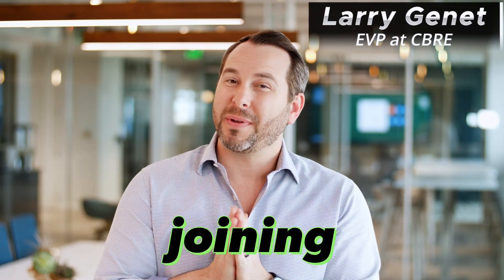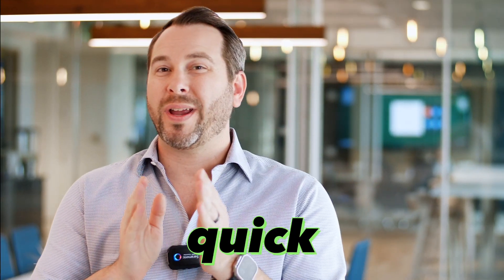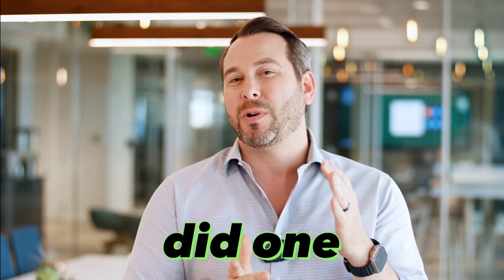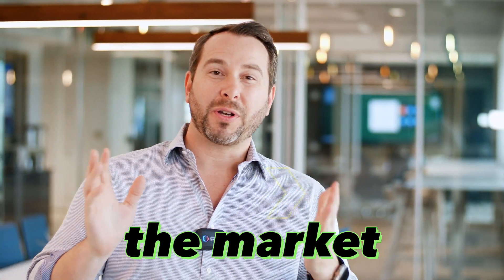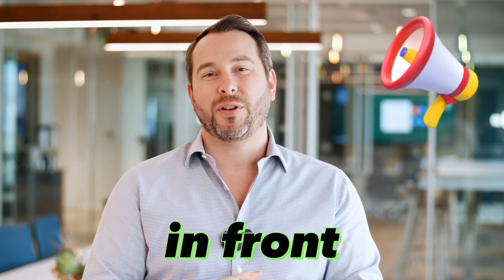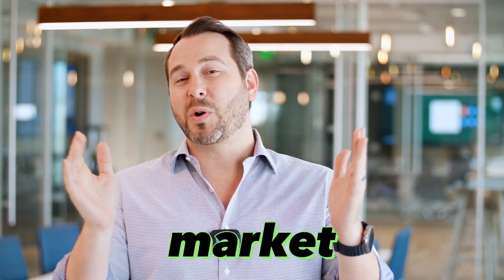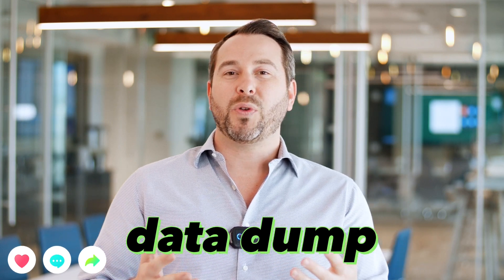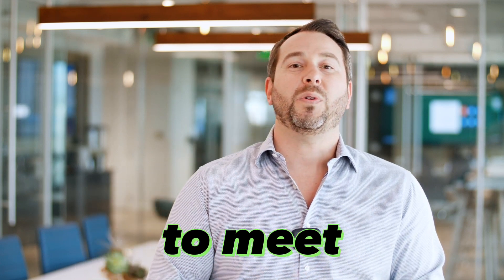SOUTH FLORIDA LEASING UPDATE